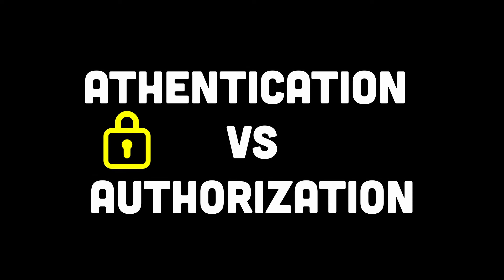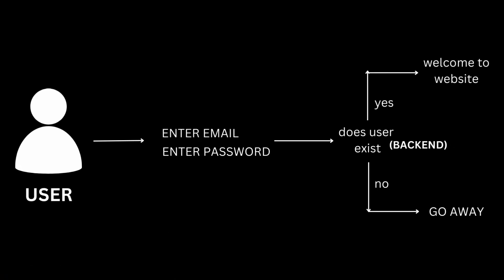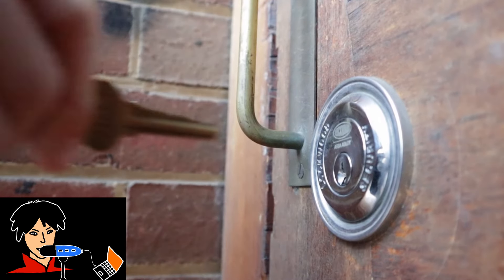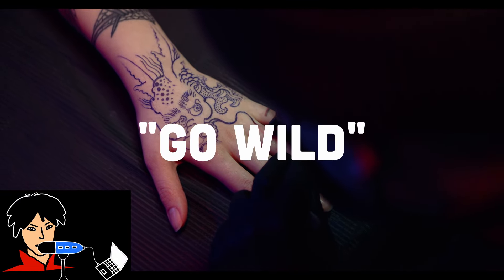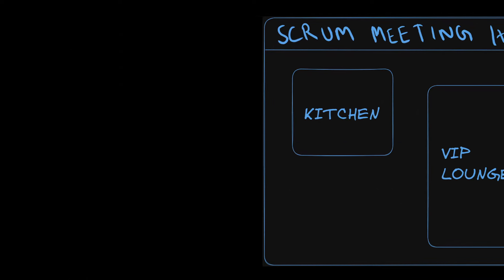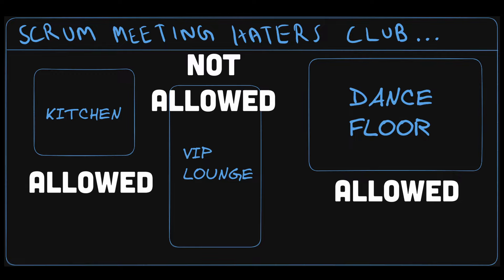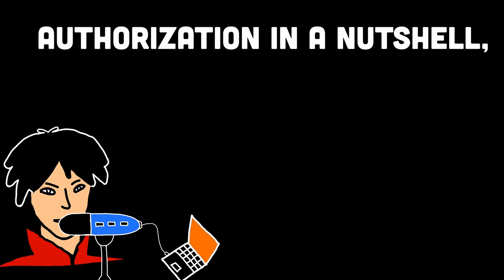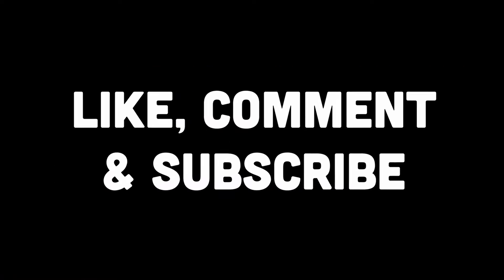Authentication vs Authorization Explained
Learn what is authentication and authorization in this video.